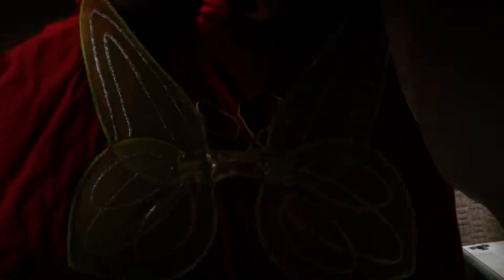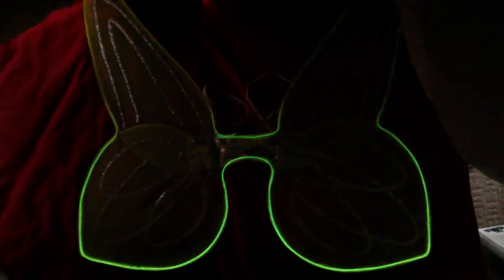Neon Tube Flashing Fairy Wings (Custom Made)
Custom made neon Tinkerbell fairy wing for fancy dress.

Tutorial to follow...